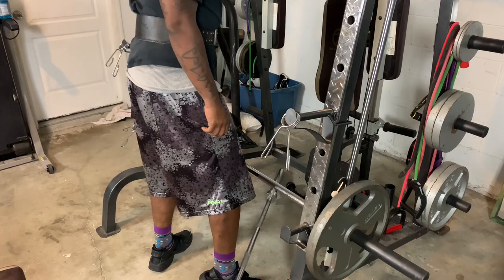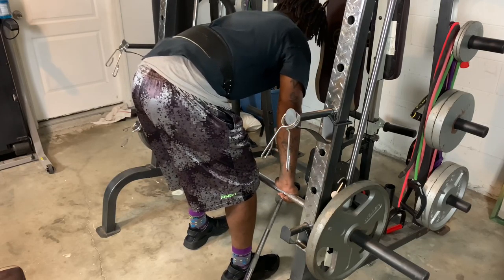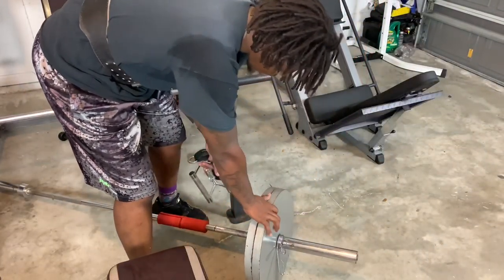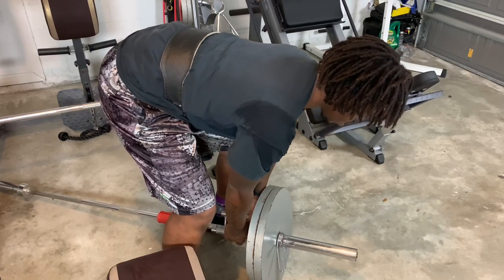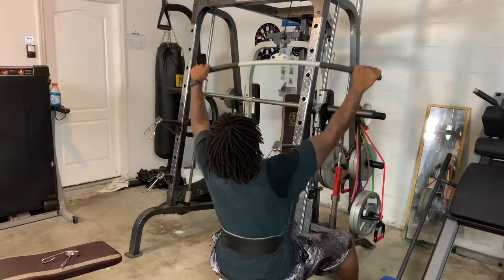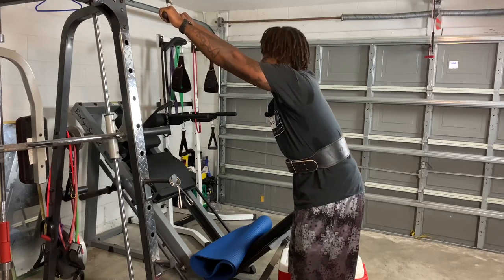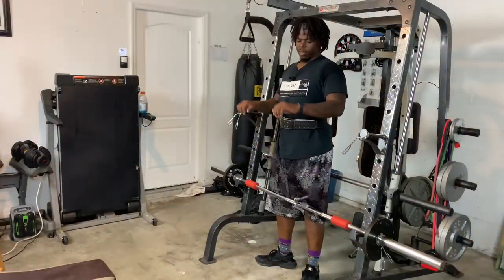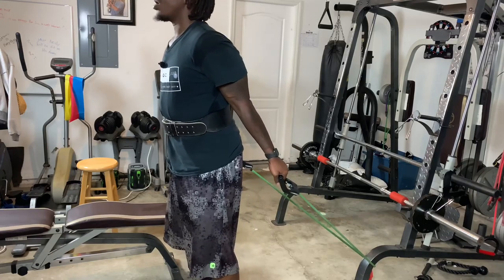Shred 2: Back Shoulders and Arms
Workout
Bent-Over Row
3x 10-15
Bent over rows are an excellent movement for your back. To perform this movement correctly, you must keep your core tight for lower back protection. Bend over as close to parallel to the floor as you can. From that position, bring the bar as close to your lower chest, upper abs as possible while contracting your back muscle. The key here is to keep the back muscle flexed while doing it. Let’s try to keep our mind on our back muscle and keeping it flexed as long as possible.

T-Bar Row
3x 12-15
This is Guaranteed to grow your back, but the form must be on point. A few things to remember. Abs tight, lean forward, and a slight arch to the back. Your elbows have to come against your body, so make them rub your sides. At the top of the movement, try to squeeze the back and slowly release and bring it back down. Feet should be shoulder-width apart.

Pull-Ups
3x 10-15
So for me, because of my size and strength not matching up to perform this weight, I use bands to help pull me up, but the goal is to do them without bands. In this movement, you want your hand to me spread apart but at a slightly wider than should width. You need to make sure you are not hanging loose at the bottom but engaging that muscle. I might add a link from someone who performs the movement correctly for a visual add.

Seated Close Grip Row
3x 10-15
This movement targets the lower back. To crush this movement, you have to first have a slight arch to your back. You then would need to keep your elbows close to your body through the whole movement. Bring the weight to your bellybutton and slowly bring it back to the starting position. Try to keep your mind on getting a nice pump in your back because, again, we are trying to build that mind to muscle connection.

Wide Grip Pulldown
3x 12-15
Here goes another back killer. Here you have to keep your hands spacing wider than normal and abs tight. From here, you would lean back to mimic the pull-up movement. Contract the back muscle first before starting the workout. From that, you have to bring the bar to your upper chest and back to the starting position, but make sure you squeeze the back muscle at the bottom of the movement.

Straight Arm Cable Row
3x 12-15
This will be a nice one for back and wings (Latissimus Dorsi, Tores major and ext.)as I like to call them but primarily the lats. Here you have to stand far enough away from the machine and keep your arm straight through the duration of the movement. While you are keeping your arm straight, flex the lats muscle, and keep it flex. Bring the weight all the way down and pause for a second and return to the starting position. Also, keep your abs tight for stability.

Inverted Row
3x 10-15
An inverted row works all of your pull muscles: Your back, biceps, traps, and all the stabilizer muscles in between. If you been doing just push-ups and bench presses, you need to start doing equal work with your back to stay in balance and away from injury. In this video, you see me take it a little further by switching my hands' position to give more emphasis on my biceps, but the movements require your hands to be in a regular bench press position. To execute the movement, you keep your core tight and legs straight. Keep your mind on feeling the pump in your back, and at the top of the movement, squeeze your back.

Reverse Curls
3x 12-15
Stand holding the bar using shoulder-width apart in a pronated grip. Your knee should be slightly flexed, your arms should be almost fully extended, and the bar should be resting against your thighs. While keeping your elbows against your side, exhale as you flex your elbows and raise the bar towards your shoulders until your forearms are vertical. Hold for a count of two and squeeze your biceps. And has you lowered the bar to the starting position in a controlled manner. As always, abs tight for control and keep your mind focused on the target muscle, the brachiosaurus.

Incline Dumbbell (Band) Curls
3x 12-15
In this movement, you have to place the bands at the bottom of the door so that you can get the same position as an incline movement or somewhere low so that we can mimic the incline movement. You need to keep abs tight and elbows to your side. At the top of the movement, try to turn the bands outward so that it can be more emphasis on the biceps.

Let’s connect